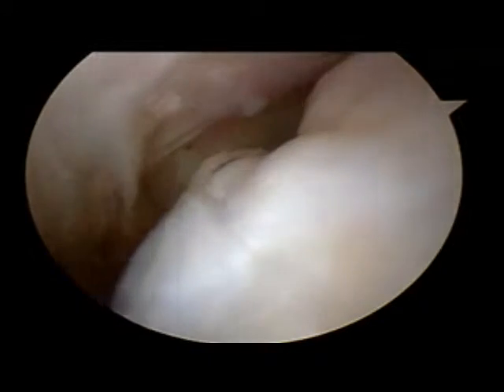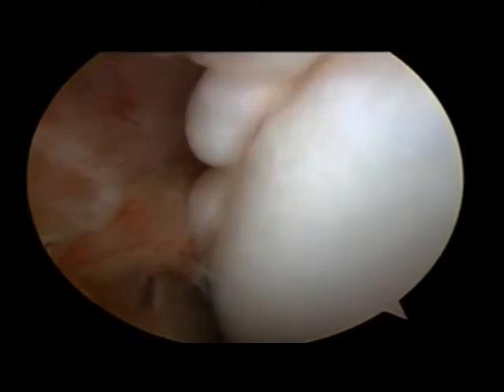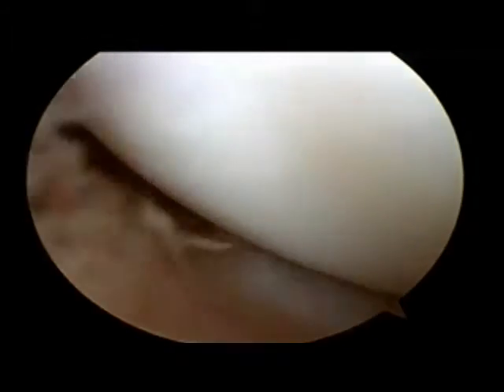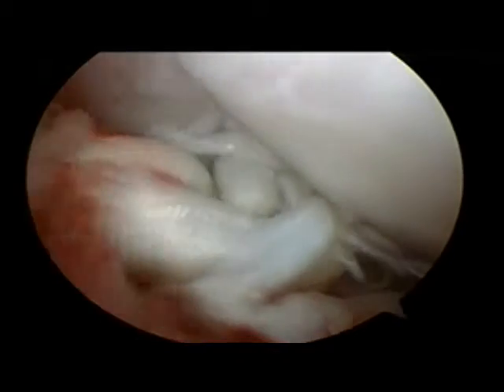Arthroscopy showing Osteophytes in a Canine Stifle Joint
to learn about the anatomy, clinical signs, diagnosis, treatment and cost to repair anterior cruciate ligament (acl) injury.

Cranial cruciate ligament tears, also known as anterior cruciate ligament (ACL) tears are the most common orthopedic problem dogs face today. Unlike humans, untreated canine ACL tears are almost always debilitating. The problem is chronic biomechanical wear and tear. Clinical signs of an ACL tear in your dog may come on acutely or slowly and include lameness and sitting to the side. All breeds and any dog over one year of age can be affected. Definitive diagnosis is made using arthroscopy. Utilizing the appropriate surgical treatments are among the most successful procedures in veterinary medicine.